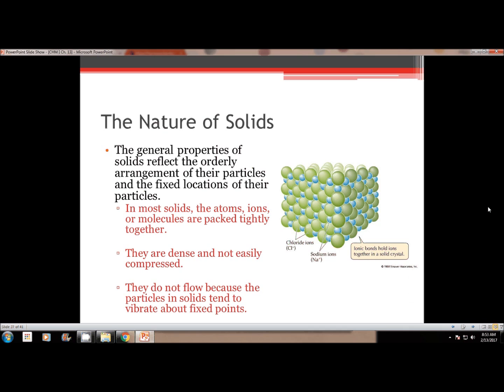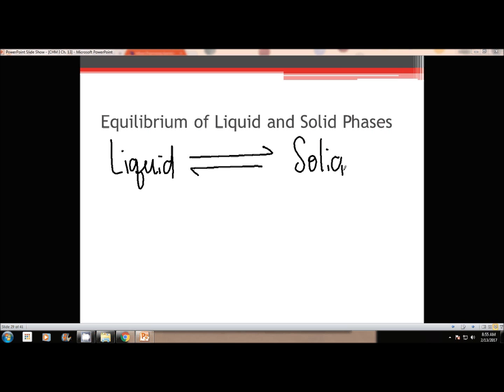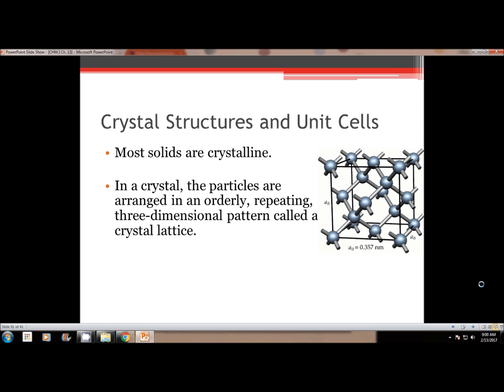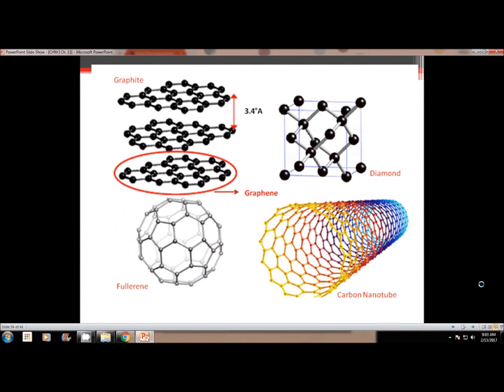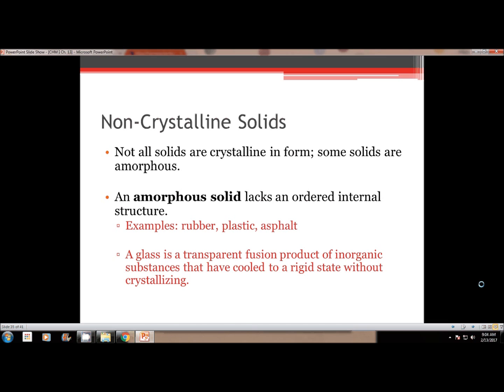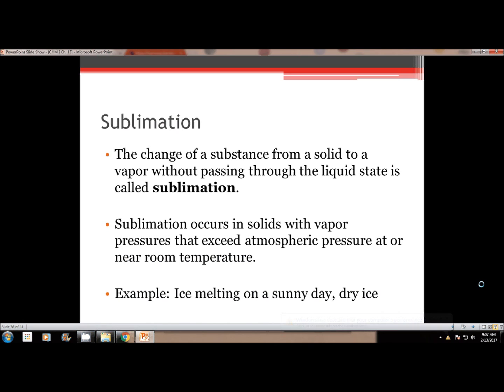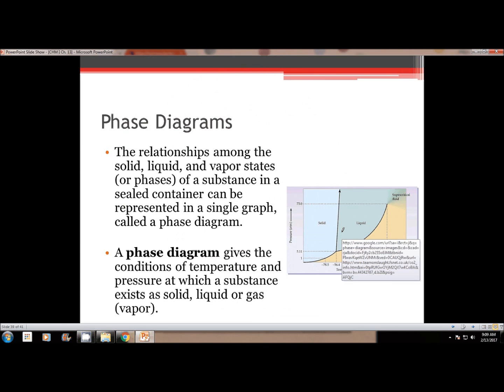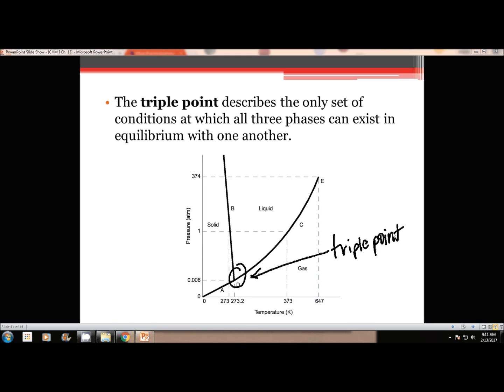CHM I Ch 13 Video 4